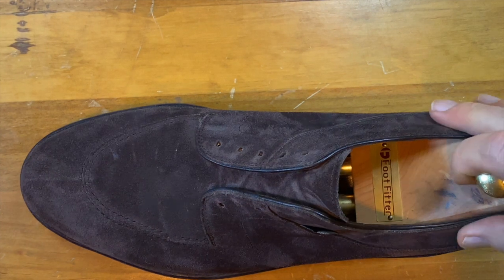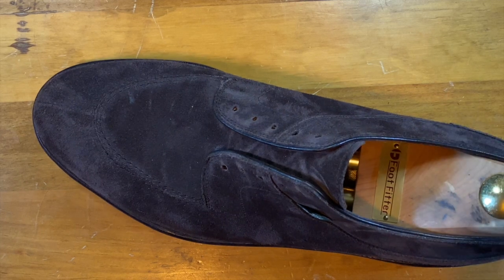Brand Showcase: Paraboot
Another brand showcase where i'm on my first pair.  It's always difficult to add the value you're looking for in a brand when i only have one.  This is part of the process however of deciding the brands I'll acquire three shoes in.

So far the brands with only one are:

Mezlan
Löf and Tung
Barbanera
Cru Non Pareil
Paraboot
CNES (another arriving shortly)
Fugashin
Barker
Gordon JimJun
Acme
Bruno Magli
Cobbler Union
Cheaney
Michael Darren (another arriving shortly)
Vass (though i have an Ascot Kaan also lasted and welted by Vass)
Yeossal (i have three, but one is a Meccariello and the other unknown Italian brand vs Yeossal's handwelted line)
Heinrich Dinkelacker (though i've had another that i sold)
J Fitzpatrick (though I've had 2 others that i sold)

Just arrived  or coming shortly with no Brand Showcase Videos:
Corthay
Aubercy
Vahtia
Norman Vilalta
Ichigo Ichie
Francis Waplinger

Cru NonPareil 10.5EE per feetszr app.

The Armoury Haijime 9.5UK

Altan Senzo 10.5
Altan summer loafer with strap 9 (yes really)

Skolyx Adelaide Hector 10
Skolyx LWB  Ben 9.5

Hephaestus L25 46
Hephaestus A1 45

Fugashin 9.5UK

CNES 44

TLB Mallorca Goya UK10
TLB Oliver UK10

Alfred Sargent 724 UK9.5

Yeossal BX7 UK10

Gaziano & Girling TG73 10 UK

Foster & Son 83 10EUK

Oct Tenth Huang 10UK (has high instep. Asked for thicker sole which wasn’t enough).

Barbanerra Gaucho UK10 too loose

A Meccariellio Hawksbill UK10.5 / 44.5 roomy
A Meccariello B 03 UK9.5 too tight